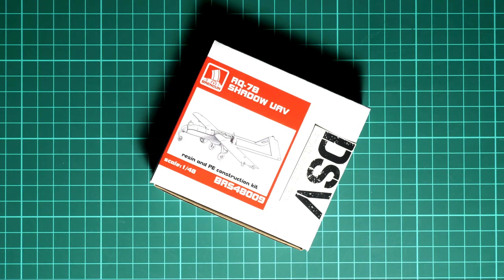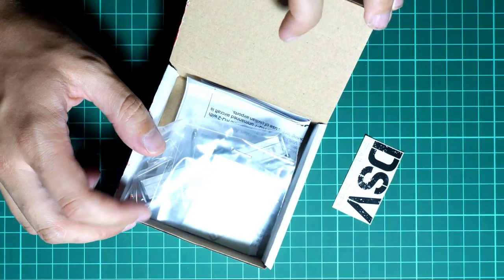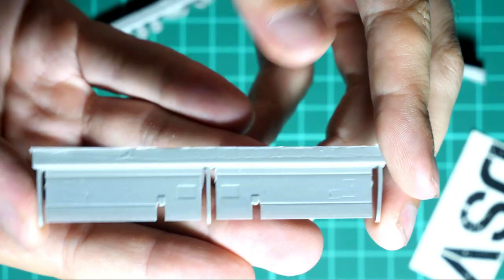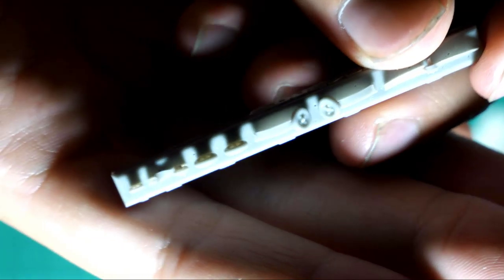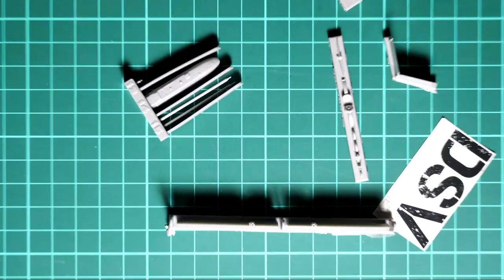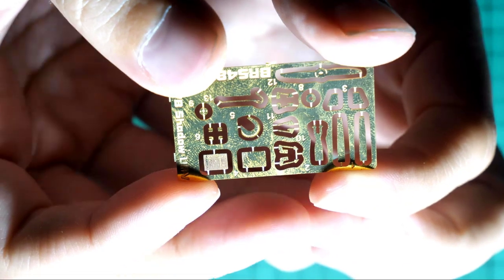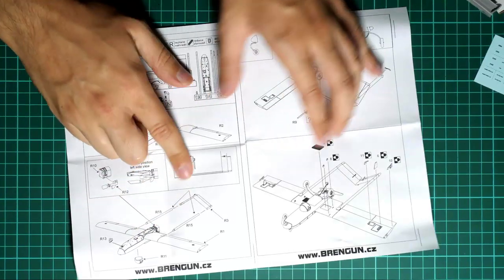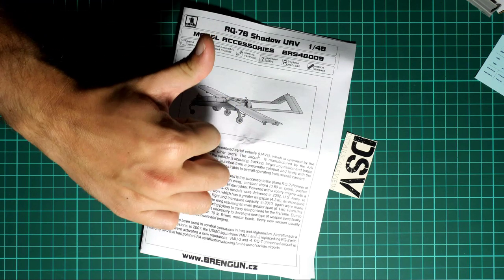Brengun 1/48 RQ-7B Shadow UAV (BRS48009) Review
This time we check a new release from Brengun. Kit is molded in 1/48 scale and copies Shadow UAV. It is small model what makes it even more interesting to check closer.